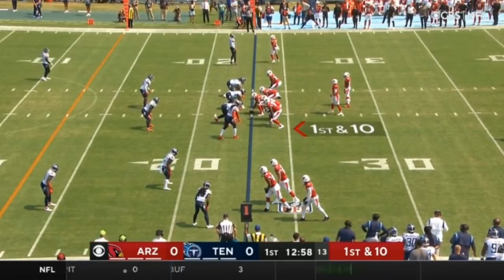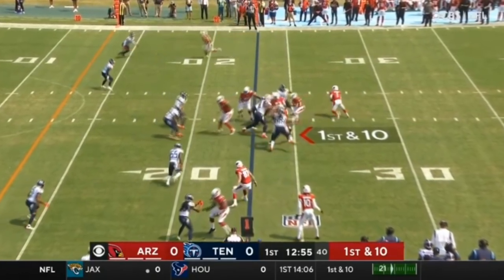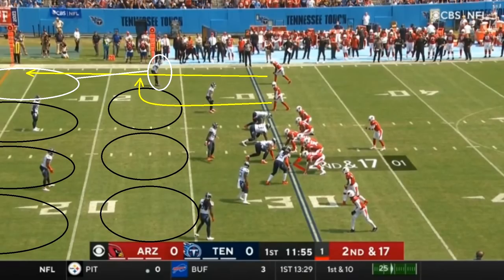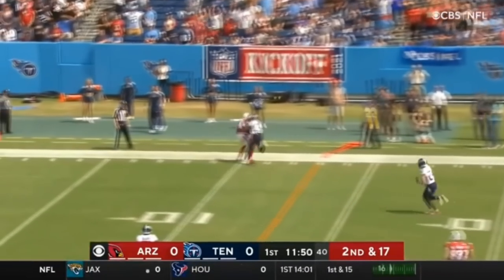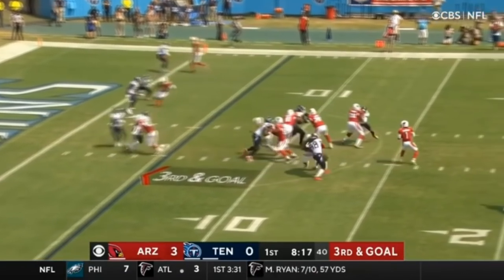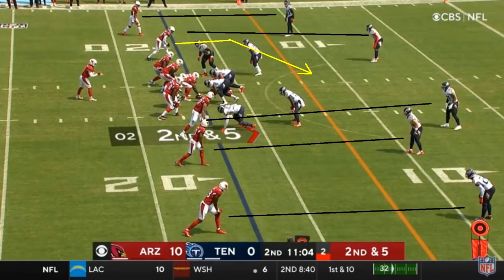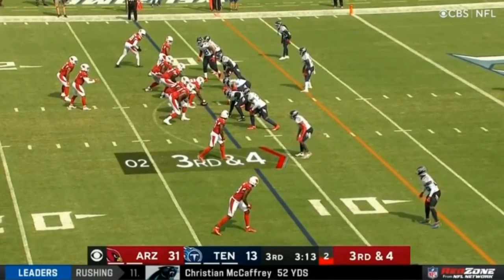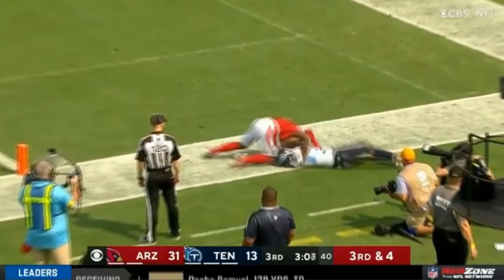Film Study: MVP? | Kyler Murray was AWESOME for the Arizona Cardinals Vs the Tennessee Titans